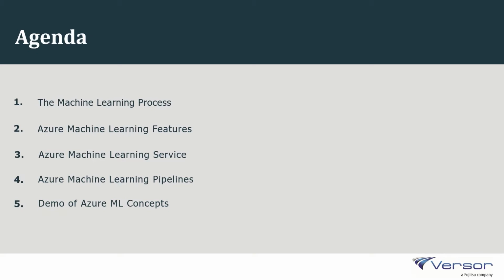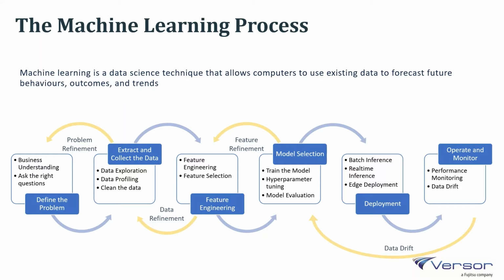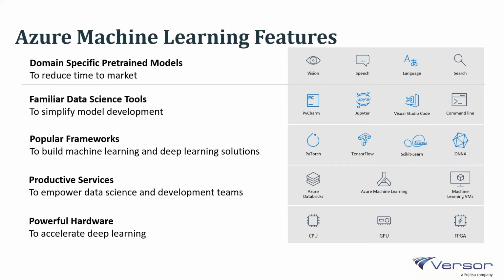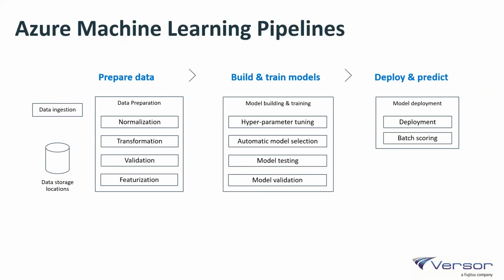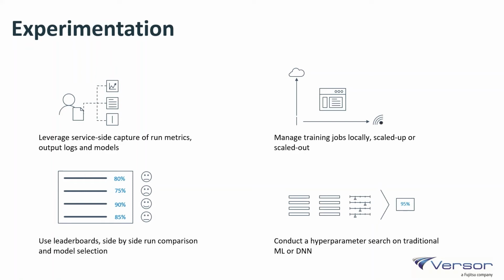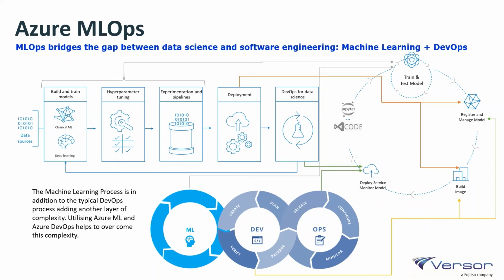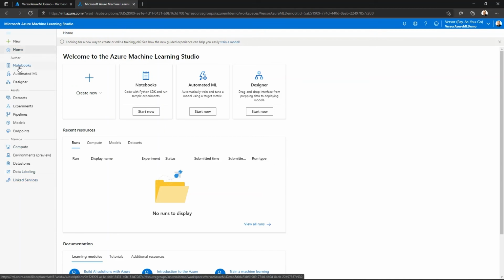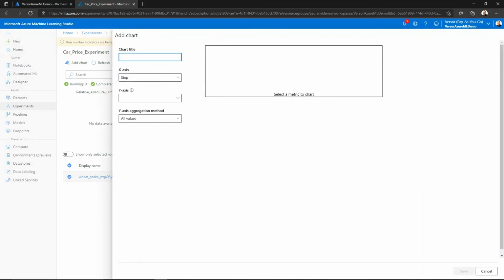08 Chris Benson, Day 1, DataEngBytes 2021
Beginners guide to Azure MLOps

Chris Benson
Director of Data Analytics & AI with 25 Years’ Experience of providing Data Analytics and Data Platform Expertise With Extensive Consulting Experience (Aust. & Global) Senior Analytics Roles ASX50)

A commercial scenario and example of work we have recently done for a Large engineering client and lessons learned around implementing Azure MLOps. With a Technical how-to of: • Create reproducible ML pipelines. • Create reusable software environments • Register, package, and deploy models from anywhere. • Capture the governance data for the end-to-end ML lifecycle. • Notify and alert on events in the ML lifecycle. • Monitor ML applications for operational and ML-related issues. • Automate the end-to-end ML lifecycle with Azure Machine Learning and Azure Pipelines.